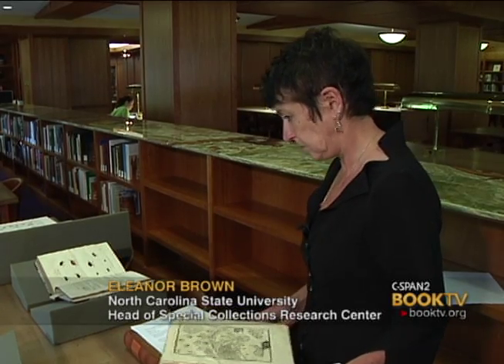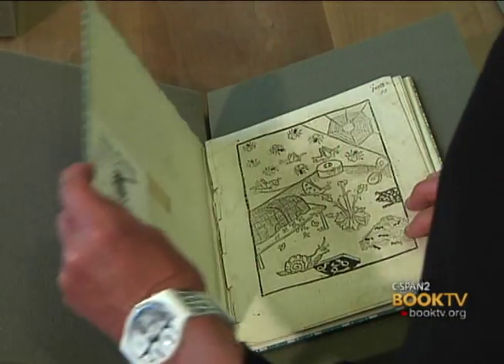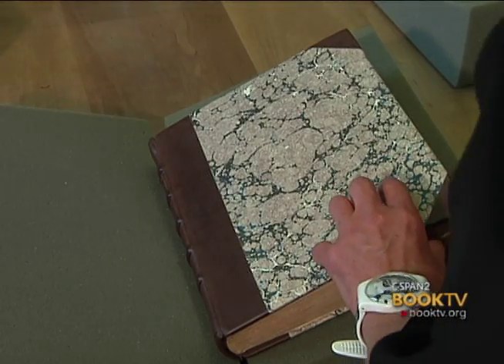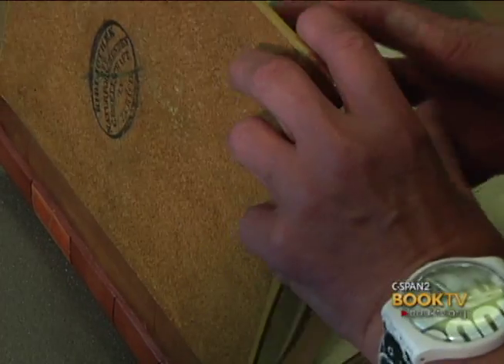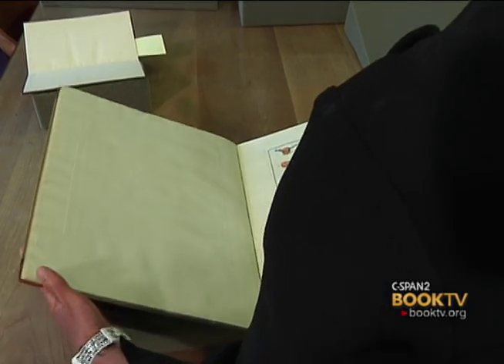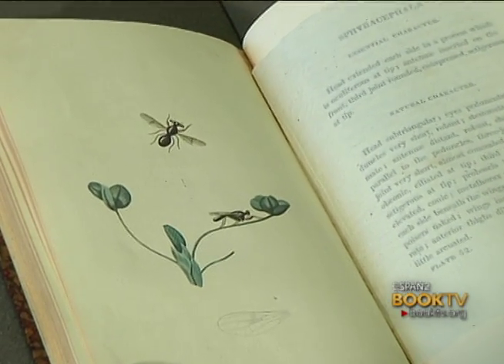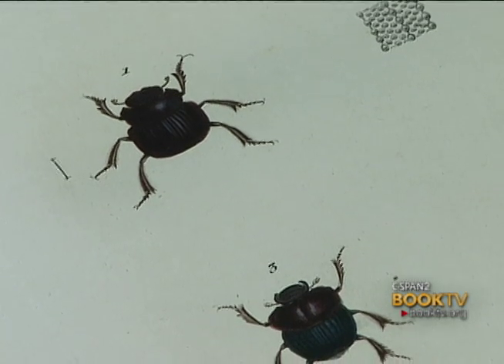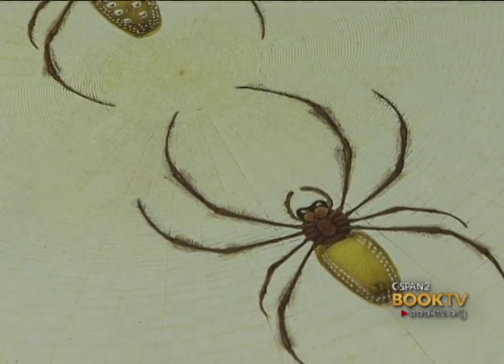C-SPAN Cities Tour - Raleigh: North Carolina State University Rare Collections Library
See Frederich Tippman's Entomology collection of books and drawings in the North Carolina State University Rare Collections Library. Head of the Special Collections Research Center Eleanor Brown shows us part of his vast collection, which includes some of the world's rarest entomological works.